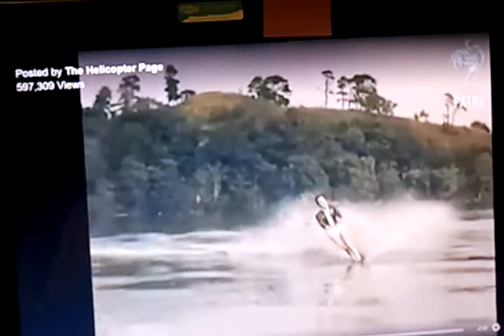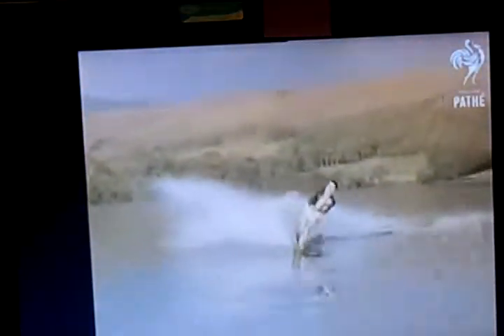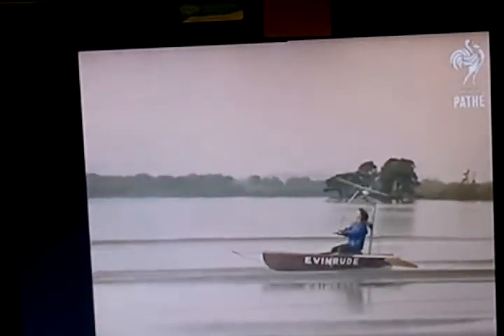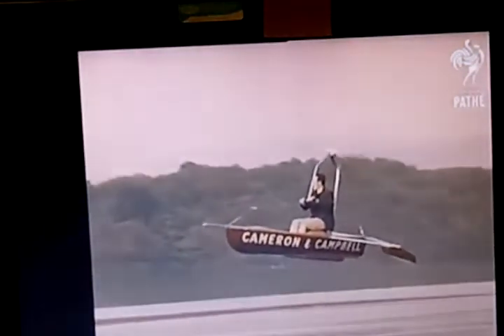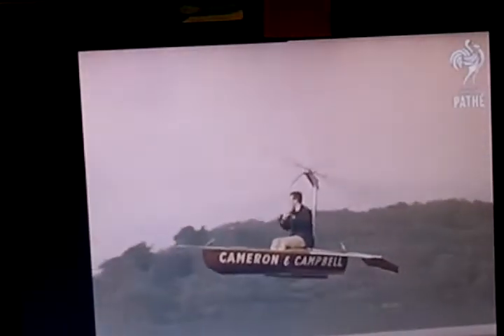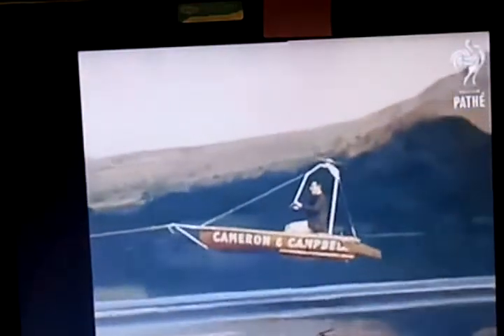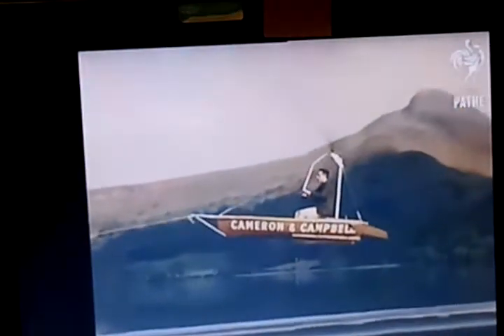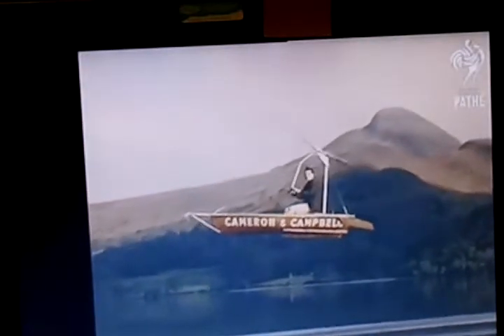EPIC 1960'S GYRO BOAT! BOAT WITH A HELICOPTER BLADE ATTACHED TO IT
This is a boat with a Helicopter blade attached to it & pulled behind a boat!

The Helicopter page facebook!